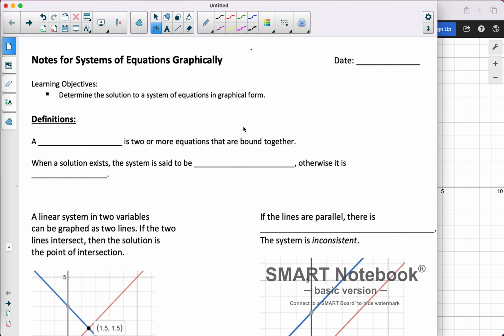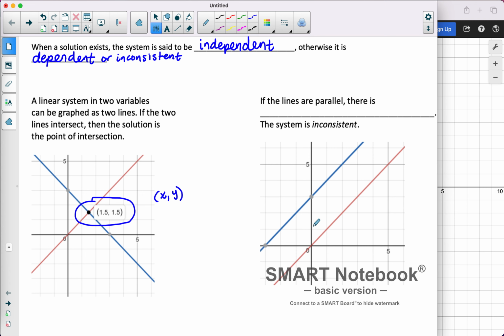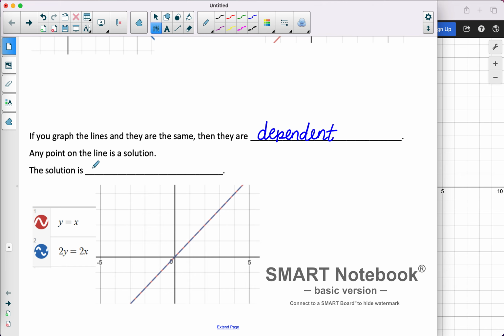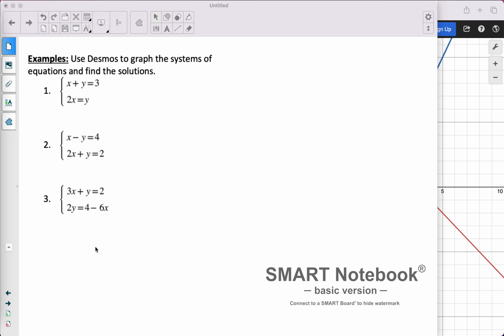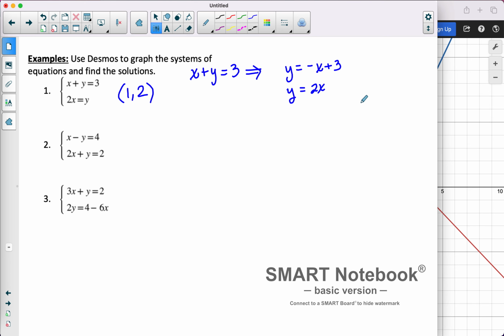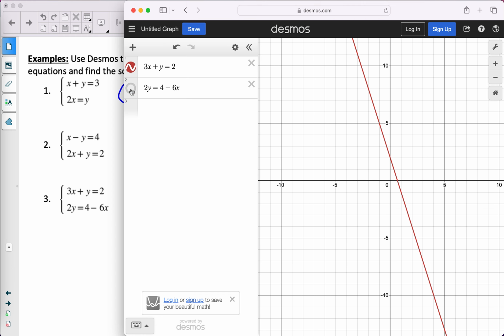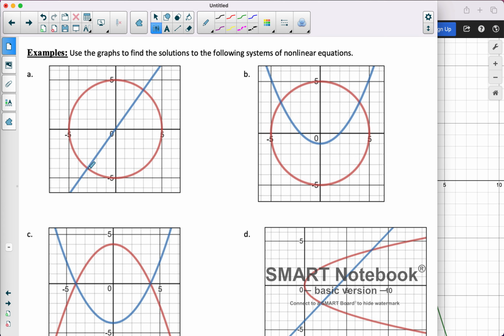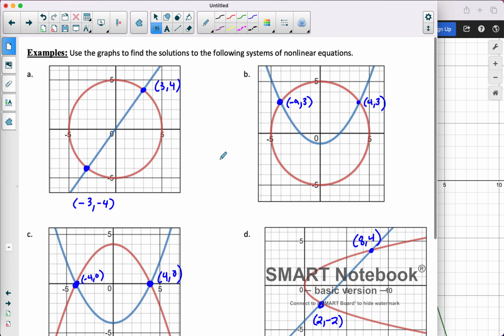MAT 171--Notes on Systems of Equations Graphically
MAT 171 Precalculus
Wake Technical Community College
Systems of Linear and Nonlinear Equations Graphically